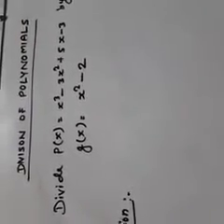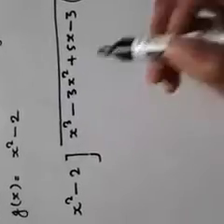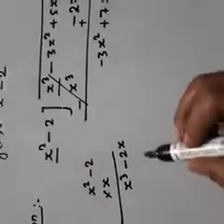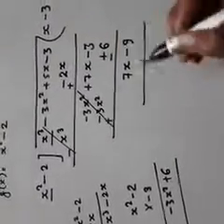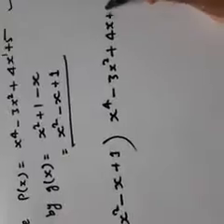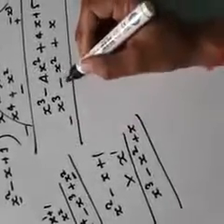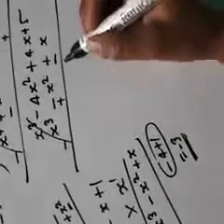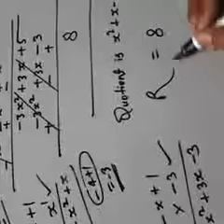Division of Polynomials, part 1 ,class 10th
Division of a polynomial by another polynomial, Quotient and Remainder Part 1